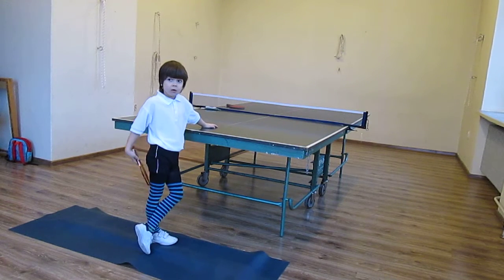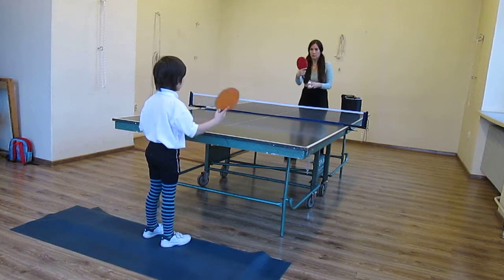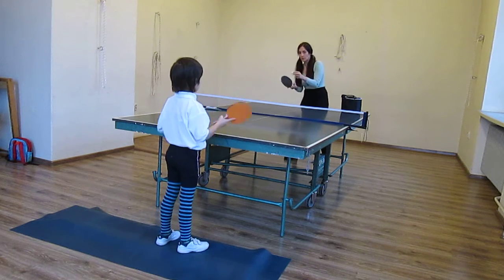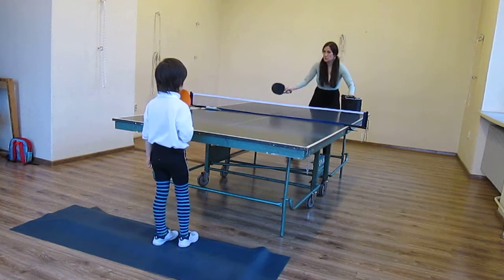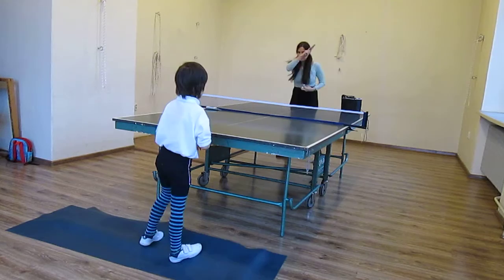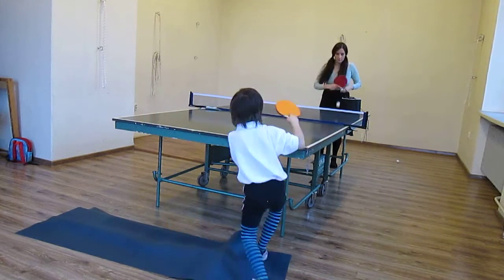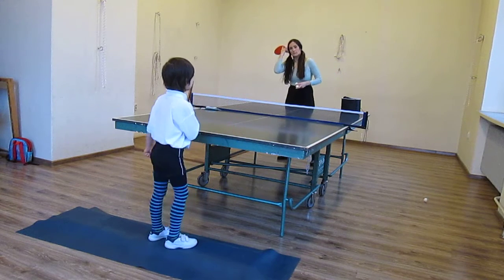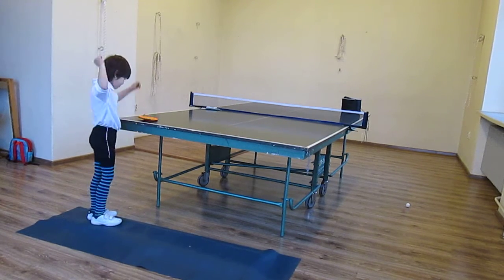Table Tennis & Sosial Comunication Parent & Chilren & International Bussnes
Why your child Play Table Tennis ?
1) Social International comunications ,at education every stages from primary school to university ,championships In all Universitys
2) Health Improvments , eye coordinations,, mind stimulations , learning points ,
3) traveling imune sistems ,are create special comitmet with -be adoptable at every plaices in the world